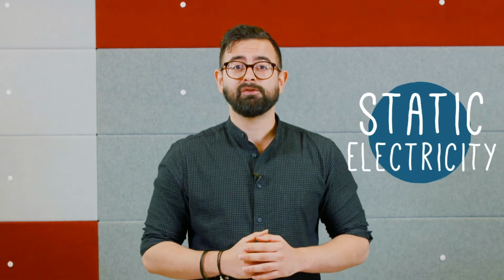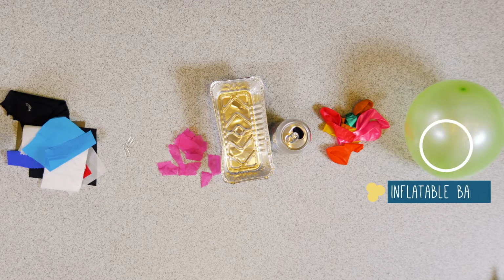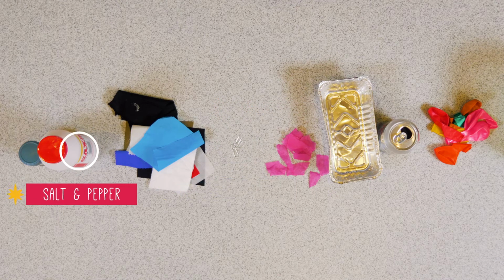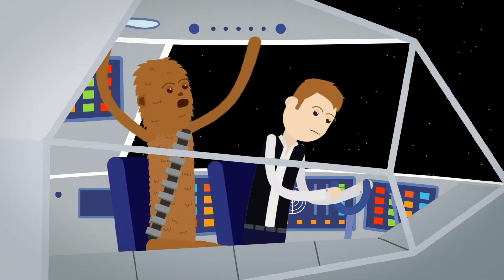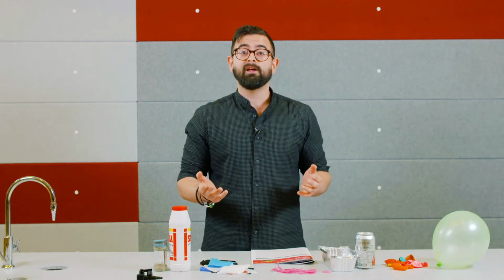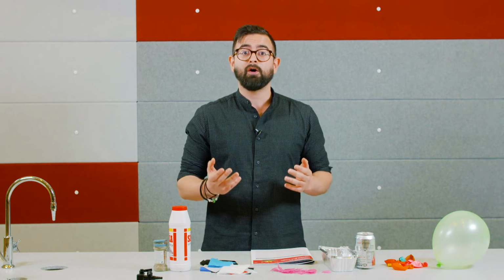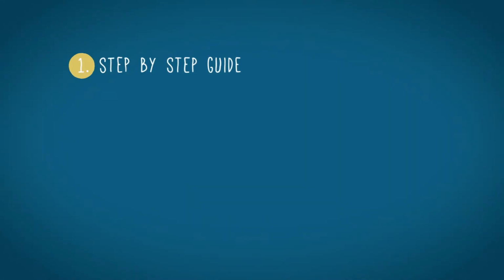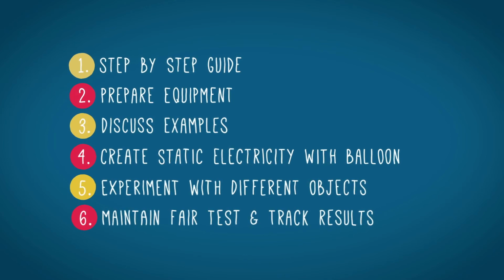Movies and Magic: May The Force... (Primary)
Sometimes what looks like magic is actually science! In this video, pupils can explore how static electricity can be used to make objects move.

The video is part of a collection that demonstrates the STEM subject themes and activities in the Movies and Magic resource for STEM Clubs, which is available as a free download. Pupils can explore the techniques used to make movies look realistic and investigate whether some of the technology from the movies could be possible in real life.

Activity Resource Information
Collection: STEM on Screen
Subject topics: science, mathematics, design and technology and computing
Age range: 9-11 -  easily adapted for older/younger age groups
The activities contain comprehensive educator and student guidance, with many of the activities being suitable for home use. The video can be used to support other resource booklets in the STEM on Screen collection.